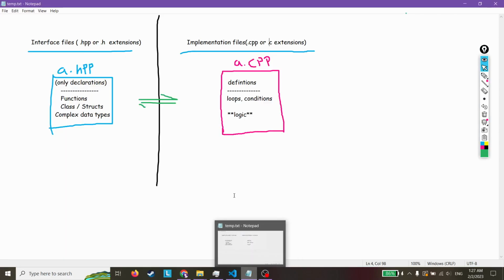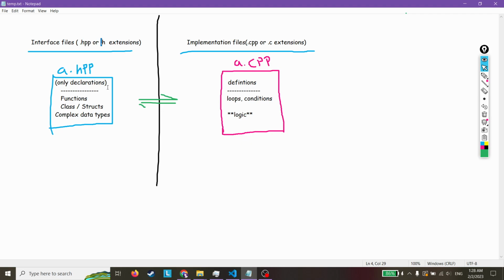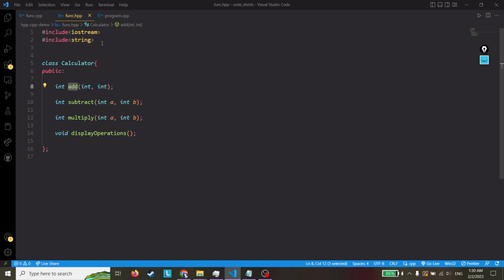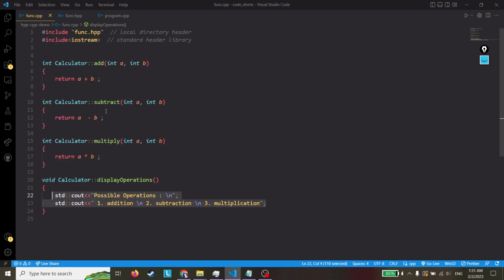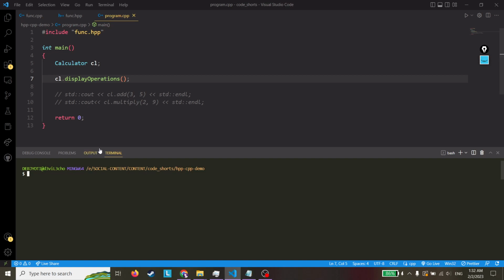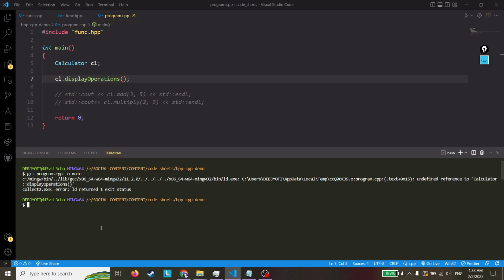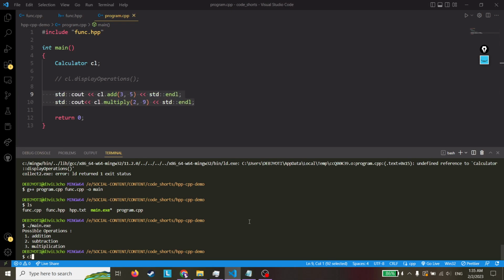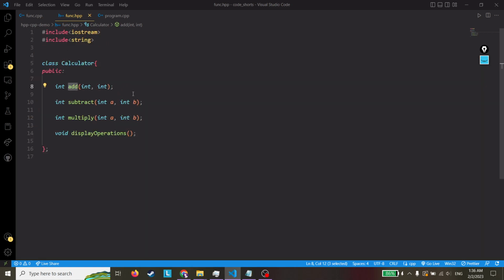HPP (interface) vs CPP (implementation) extensions explained ! | C++ 11 | C++ 17 | C++ 20 🔥🔥